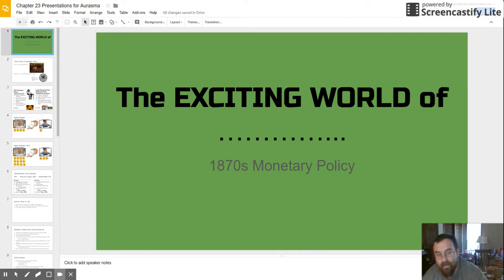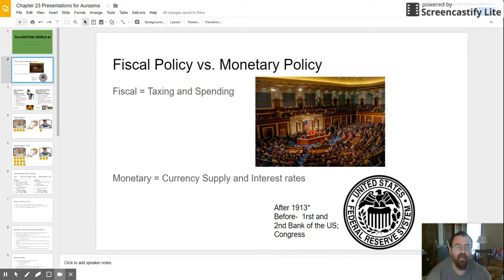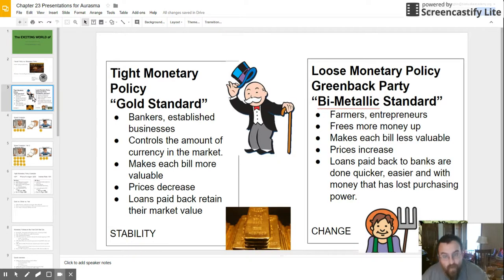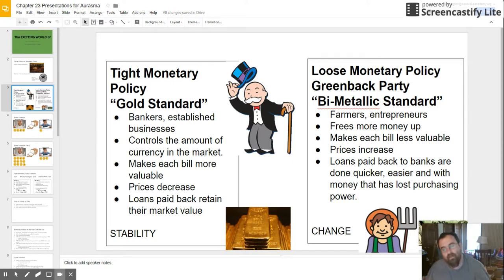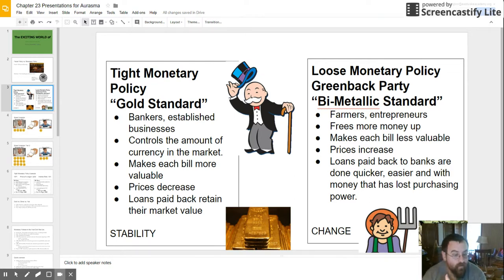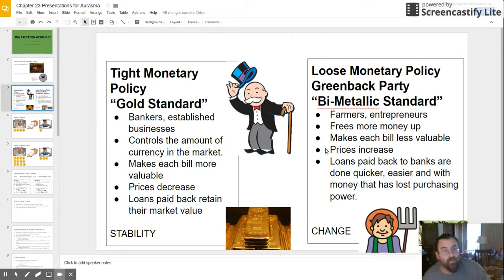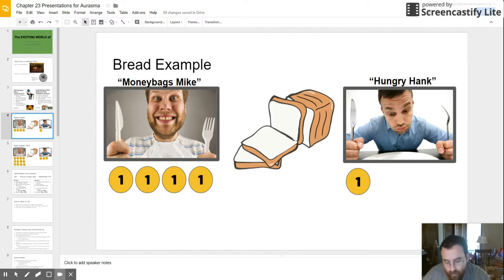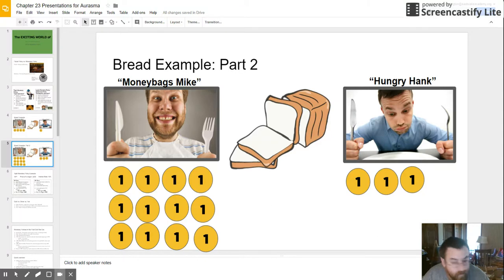1870s Monetary Policy Part 1- APUSH